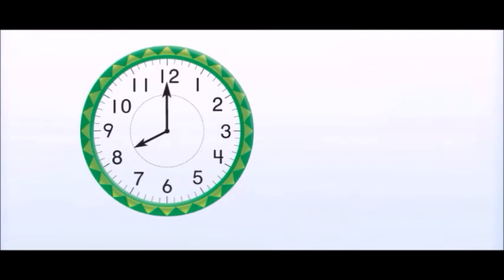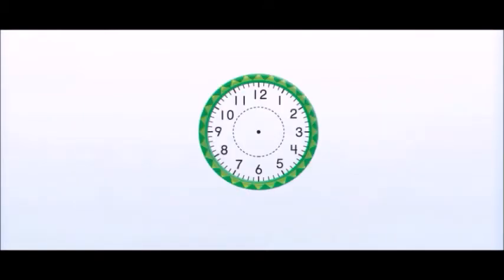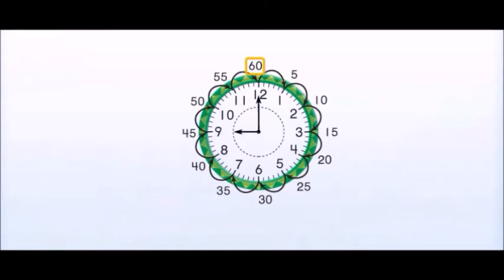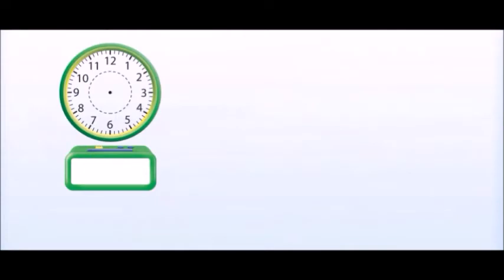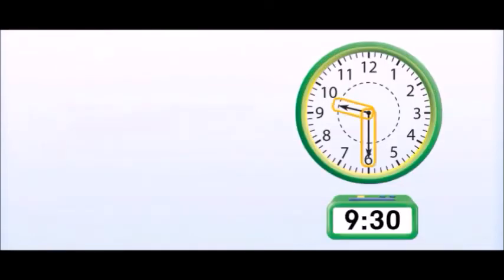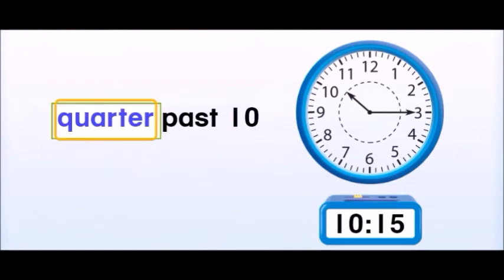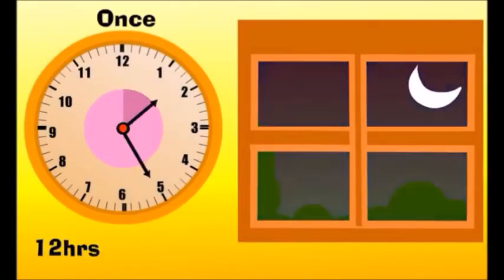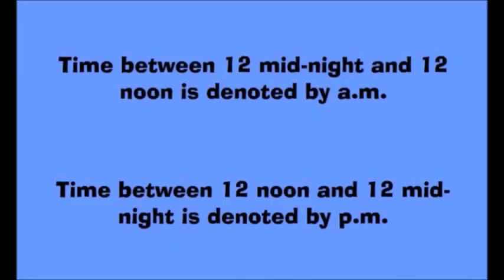Time - Grade 2